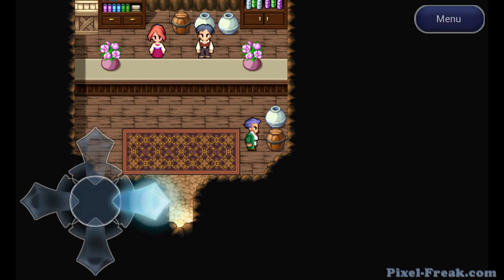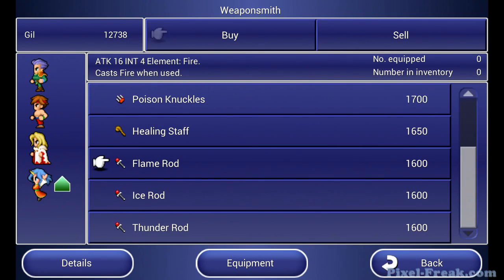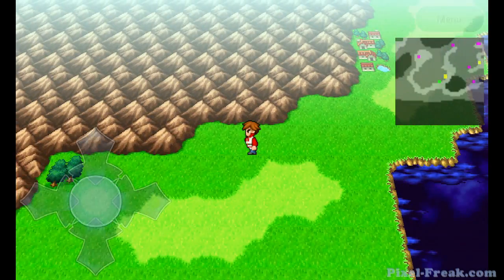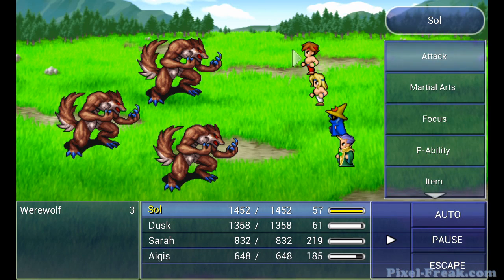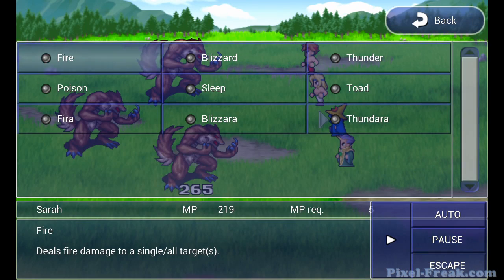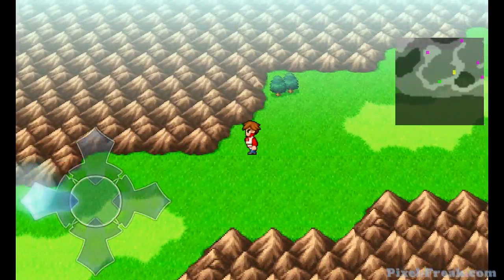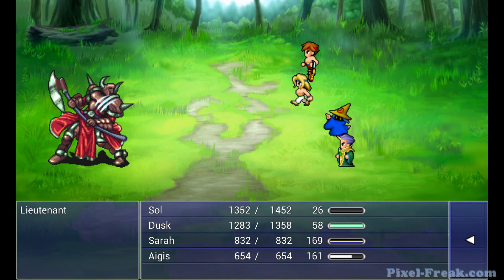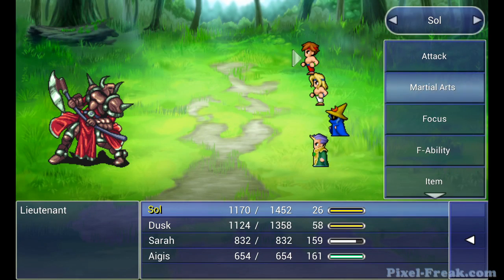Final Fantasy Dimensions Walkthrough - Android iOS - Part 11 - Deist & Dragonweed Gardens